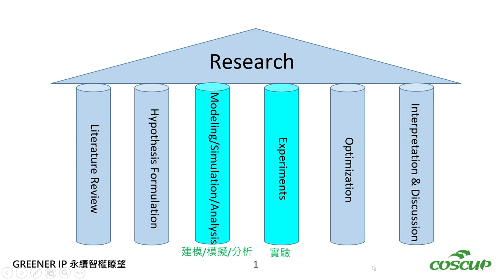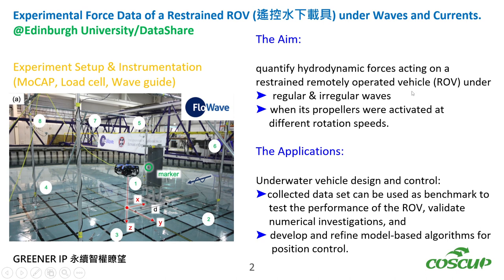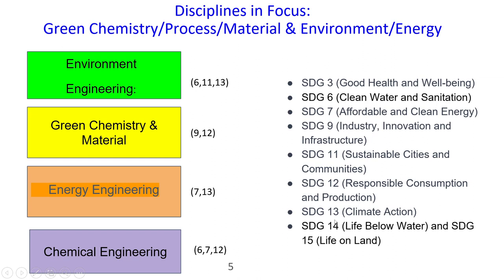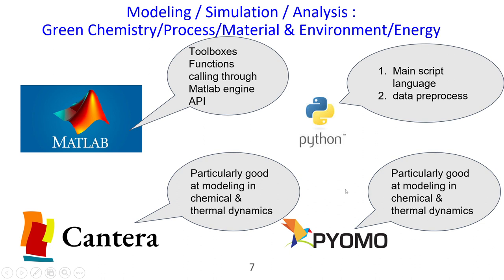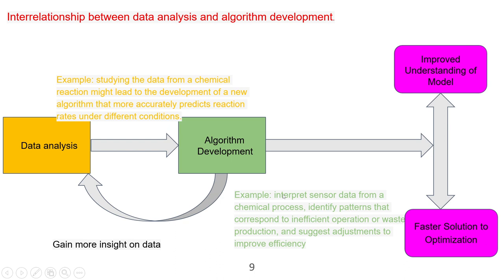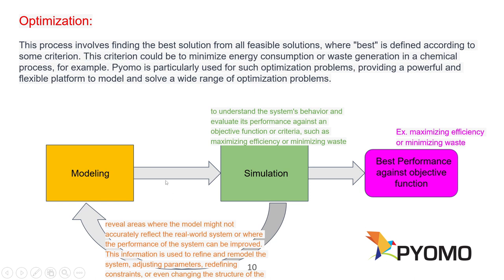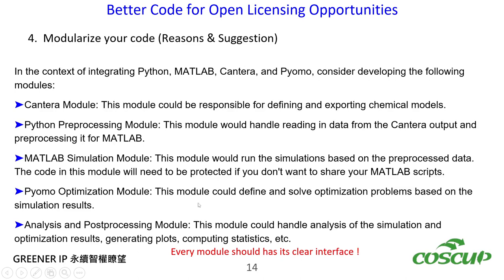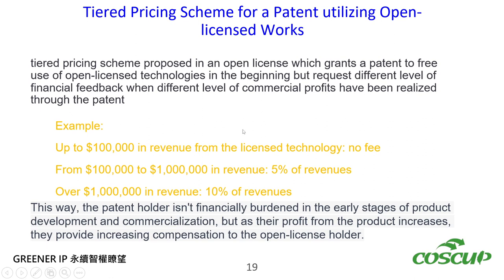如何促進智權技術的開放授權以加速綠色科技的實施